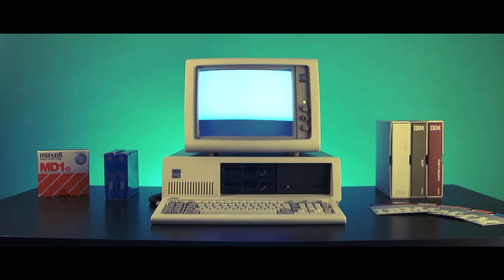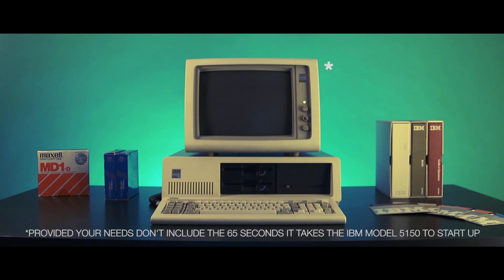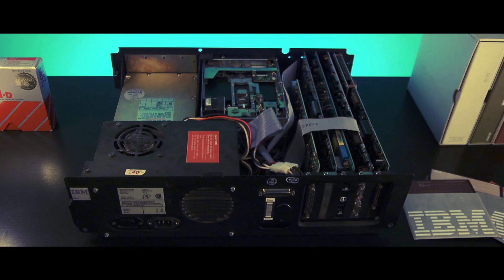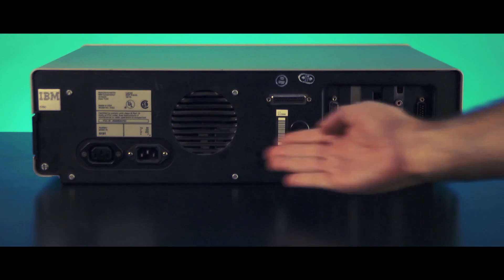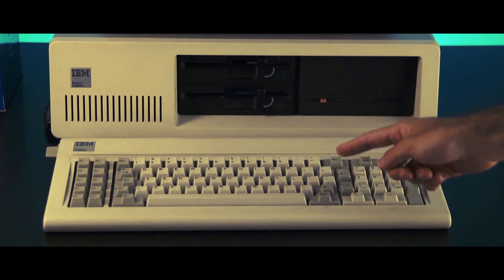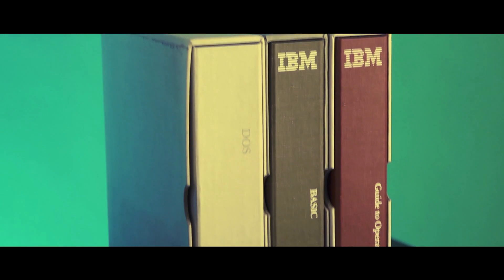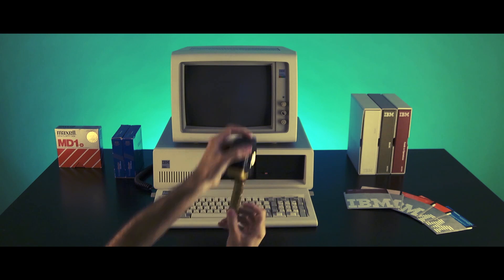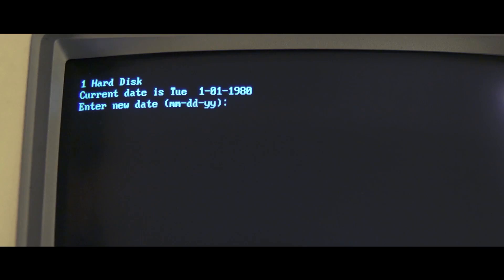PC Turns 30 (IBM 5150)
The IBM PC (Model 5150) was released on August 12, 1981. It turned 30 today.

This is a little homage to the computer I grew up with. It was our household computer from 1981 until 1993. It is, as you can see, still working today.

For the real geeks out there, this machine has been heavily upgraded over the course of its lifetime. Gone are the two full-height floppy drives, replaced with half-height units and a half-height 20MB hard disk. It has 512KB of RAM installed in a full length ISA slot.

This machine ran applications like dBase III and Wordstar 2000. Games played on it included Sierra's Space Quest and Accolade's Test Drive, along with any number of text-mode games from BBSs run by dudes at the local high school.

This IBM PC never knew the Internet, but I think they'd get along just fine.